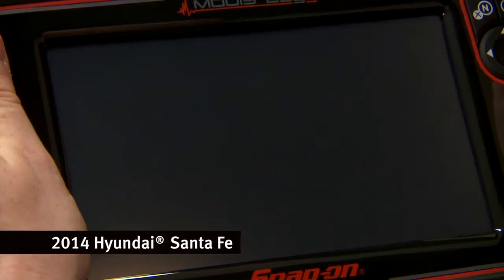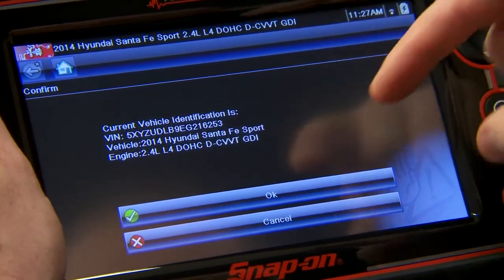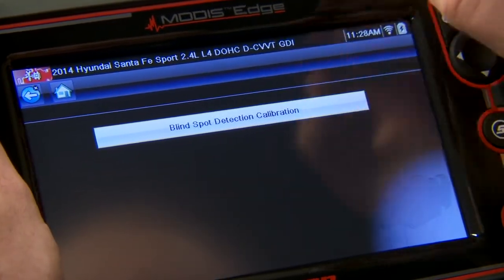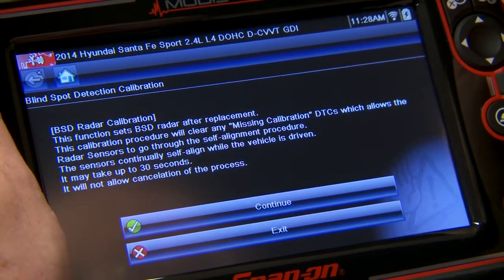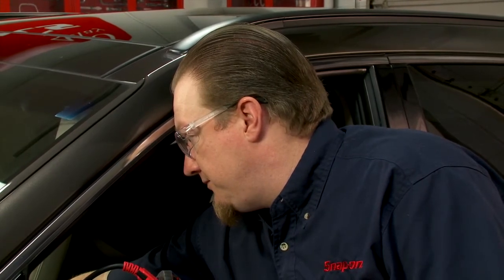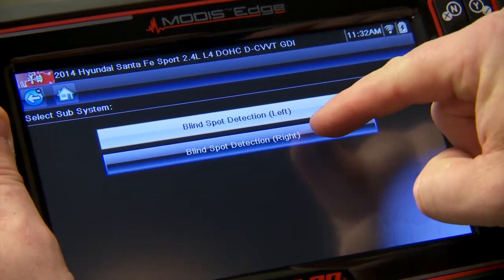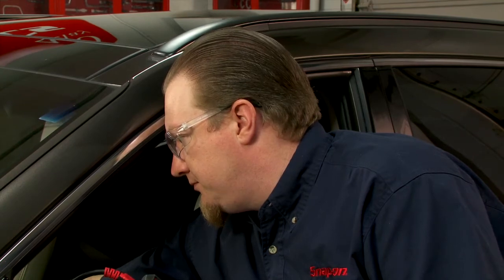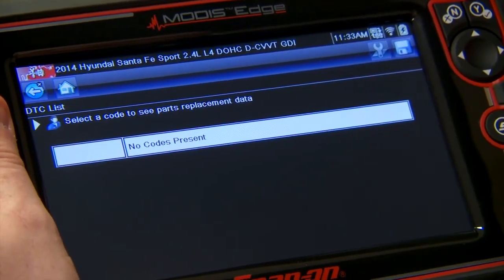Hyundai® Blind Spot Detection System Calibration Quick Tip | Training Solutions®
Learn how to do a blind spot detection system calibration that is a common practice for vehicles that have built-in enhanced safey systems. National Field Trainer, Jason Gabrenas, shows you how to perform a reset on a Hyundai®  Blind Spot Detection system using a scan tool.